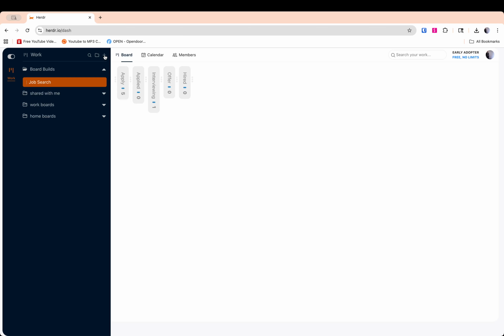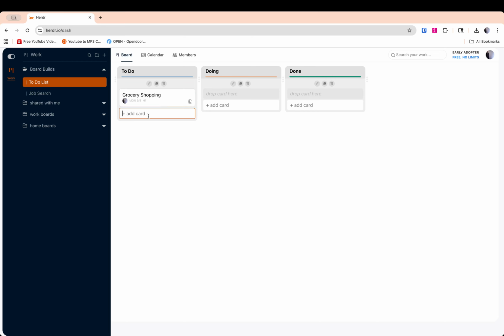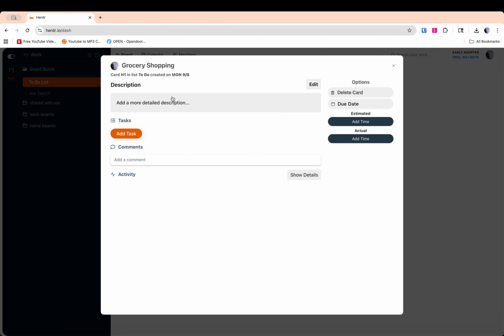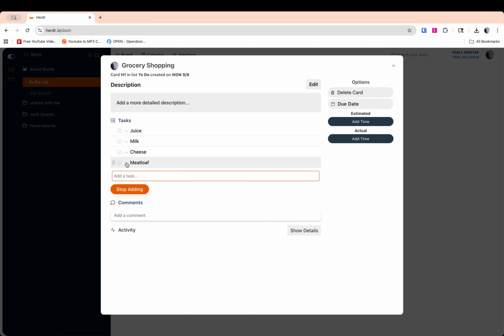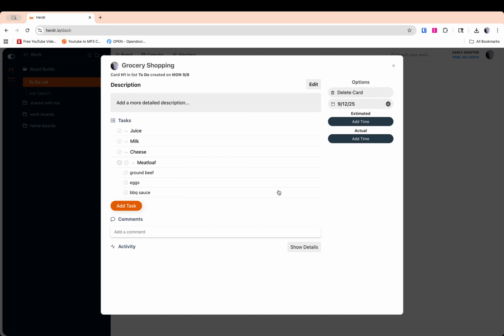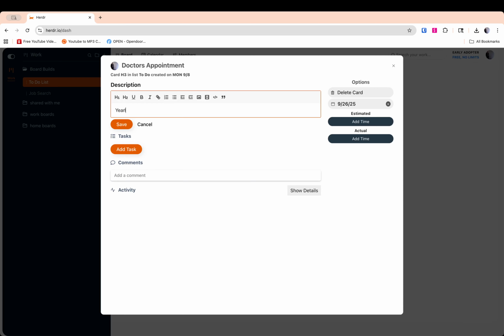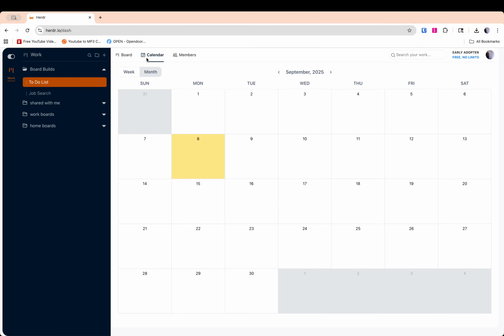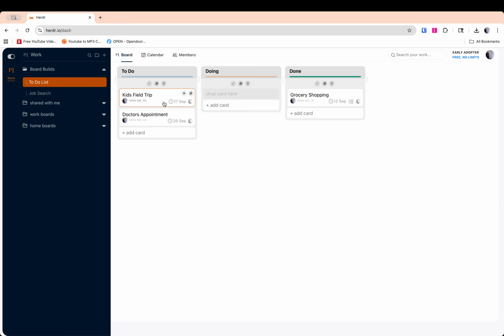Simple Daily Task Board (Kanban To-Do → Doing → Done)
Your to-do list is broken ❌. In this video, I’ll show you how to build a Personal Kanban Board that actually works: To-Do → Doing → Done.

Perfect for anyone looking to stay productive and focused with a simple, drag-and-drop system.